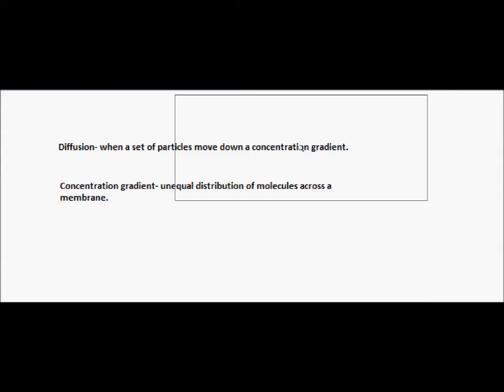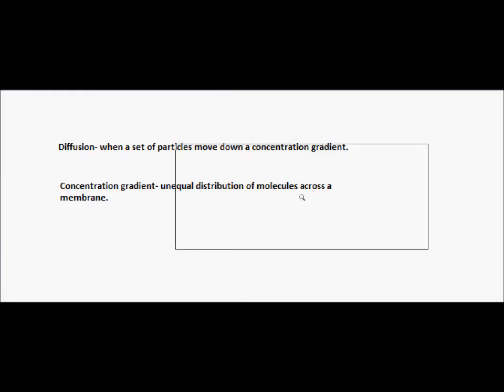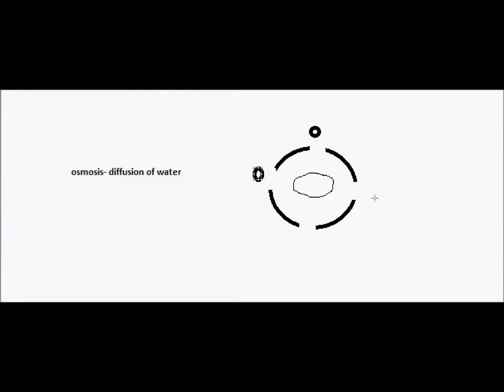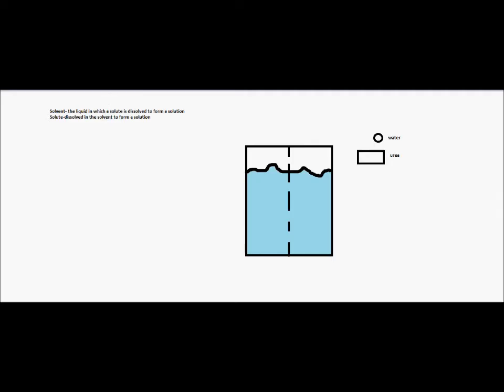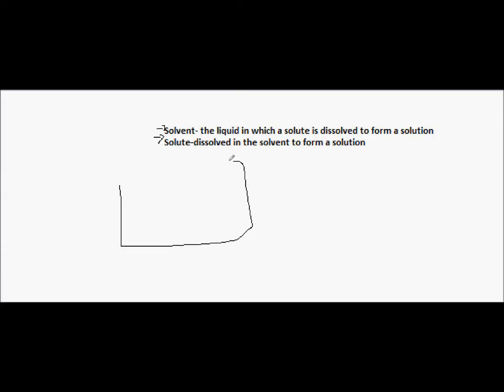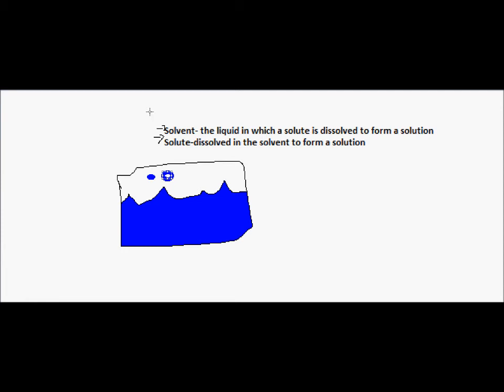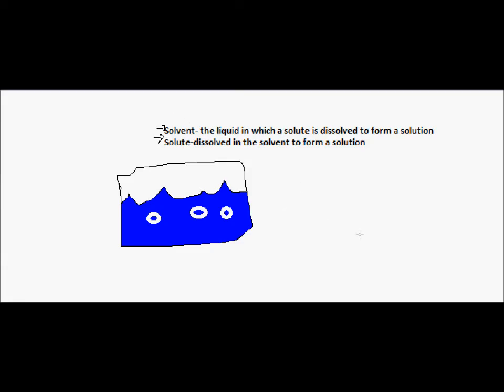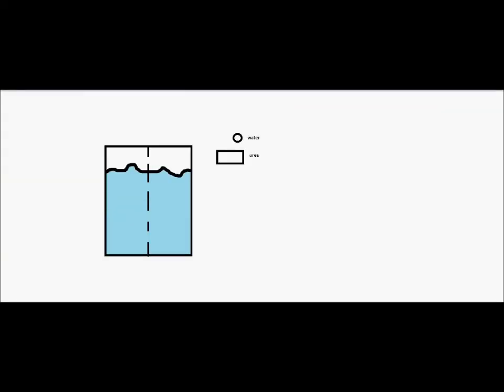Osmosis Explanation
AP chem project